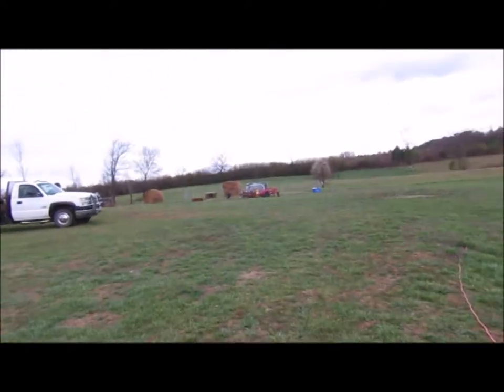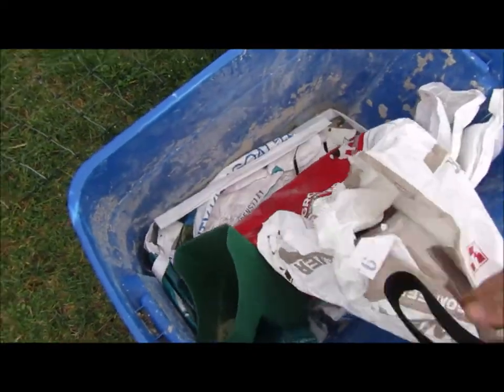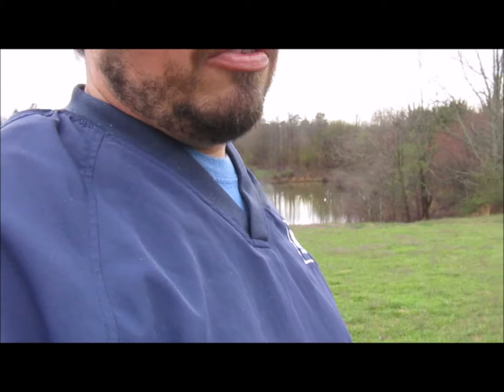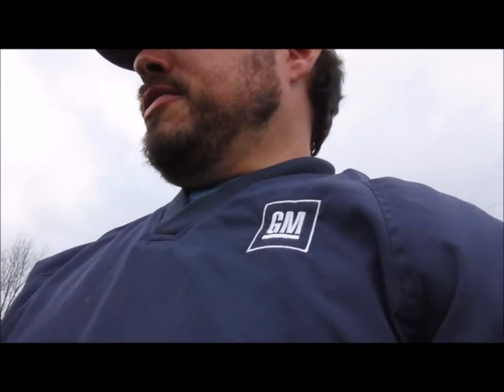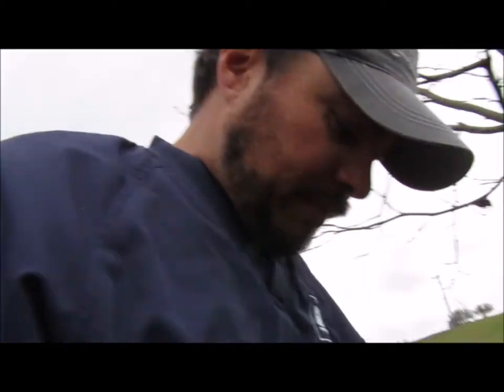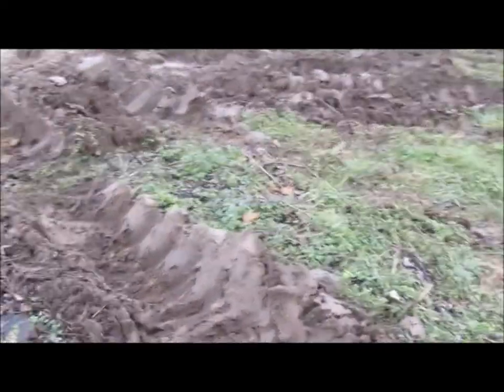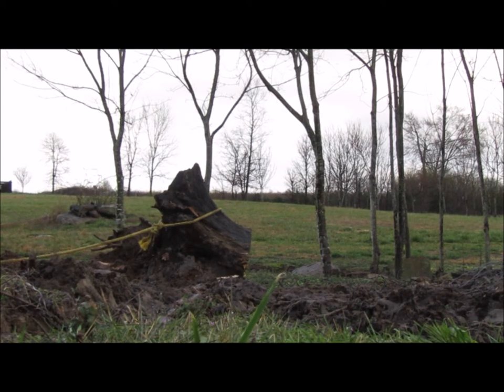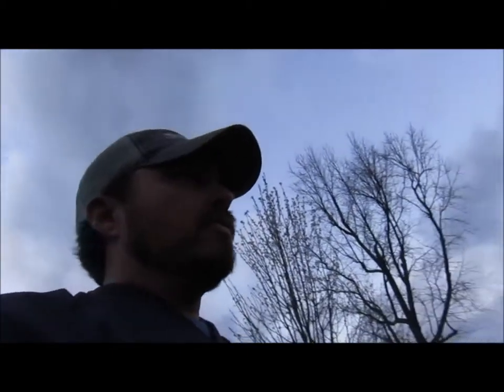Farm Chores SPOILER: Baby Goats!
In this video we share some daily farm chores like feeding our goats. HINT: They are super cute!  We also work on those stumps that was in the previous video.  See me almost get my tractor stuck!!